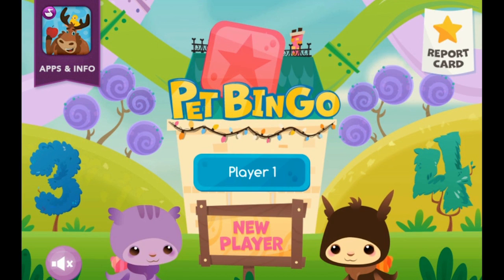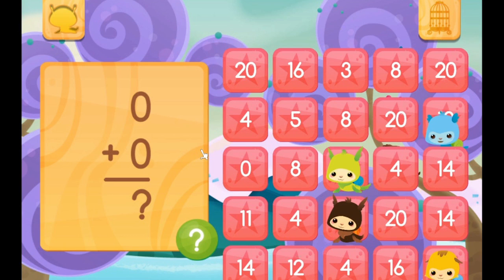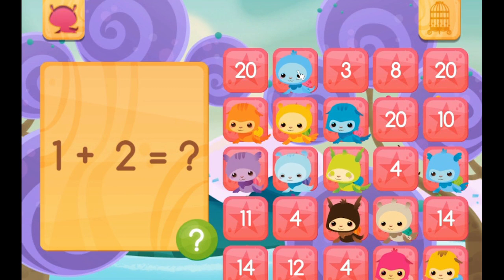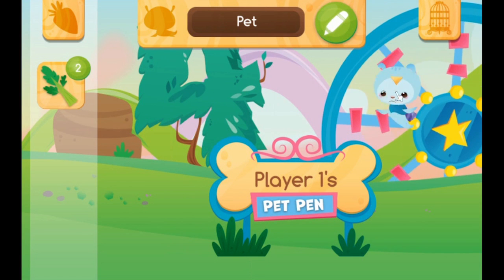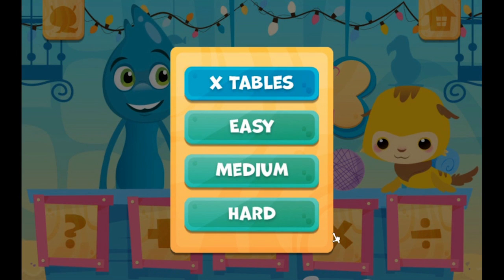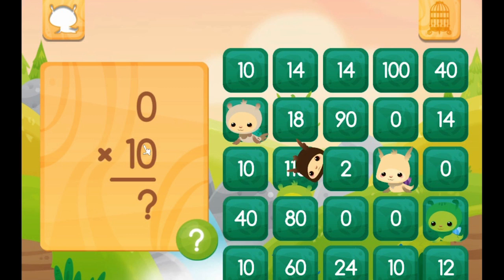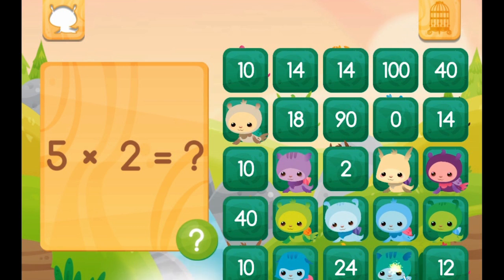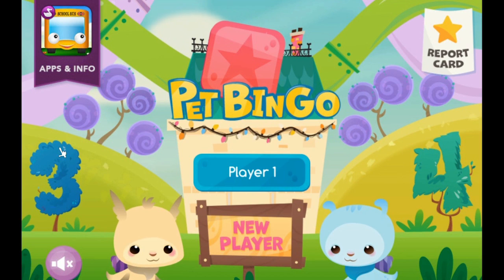Pet Bingo by Duck Duck Moose - best app demos for kids - Philip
ome watch your child’s understanding of addition, subtraction, multiplication and division grow with their very own pets! Pet Bingo is a playful game for Kindergarten through Fourth Grade, that is aligned with Common Core State Standards for Math.

Kids will visually learn and practice addition, subtraction, multiplication, and division! Pet Bingo includes unique educational hints that teachers have developed to help kids understand different math concepts. Play the mixed math mode that adapts to each kid's level to make sure that they're understanding the concepts while still having fun. If you're learning multiplication, you can choose different times tables to practice. Pet Bingo includes a Report Card section where parents and teachers can monitor progress and find additional skill-building activities.
AGES 4-10.

PLAY CATEGORY: Early Learning/Curriculum

DEVELOPED WITH EDUCATORS:
- Developed in conjunction with Stanford University Educator, Jennifer DiBrienza, PhD in -
Early Elementary Education and former NYC public school teacher (K-Grade 2)

SKILLS

Kids will learn the following math skills based on Kindergarten through Fourth Grade Common Core State Standards and much more:

ADDITION & SUBTRACTION:
- Add and subtract up to 10, 20, 100, 1000 and more
- Add up to four digit numbers
- Add and subtract multi-digit whole numbers

MULTIPLICATION & DIVISION:
- Practice times tables 1 to 12
- Multiply and divide by 100
- Multiply whole numbers by 10

MEASUREMENT/GEOMETRY:
- Represent whole numbers on an equally spaced numberline
- Understand concepts of area and relation to multiplication and addition

PARENT REPORTING: Includes a Report Card section where parents and teachers can monitor progress and learn about new skill-building activities.

COMMON CORE STANDARDS: K.OA, 1.OA.6, 1.NBT.4-5, 2.OA.2-3, 2.NBT.5-6, 2.NBT.8, 2.MD.6, 3.OA.7, 3.NBT.2-3, 3.MD.5, 4.NBT.4-5

Duck Duck Moose, an award-winning creator of educational apps for children, was founded in 2008 by three parents who share a passion for children, education, music, design and play. To date, we have created 18 top-selling titles and have won 16 Parents’ Choice awards, 16 Children’s Technology Review Editor’s Choice Awards and a KAPi award for the “Best Children’s App” at the International Consumer Electronics Show. We work with educators and play-test with children to ensure our apps are frustration-free for little fingers and full of whimsy, wonder and educational content for all to enjoy.